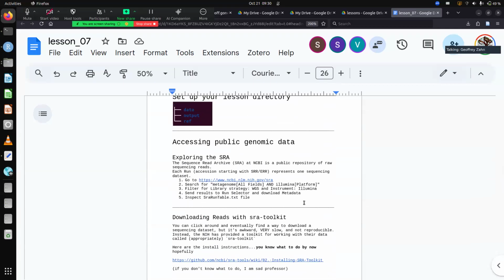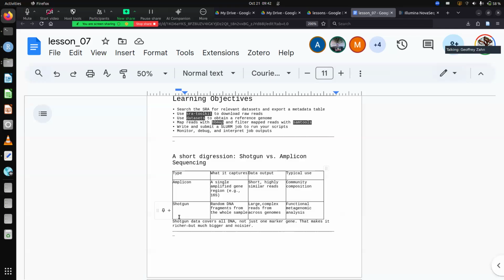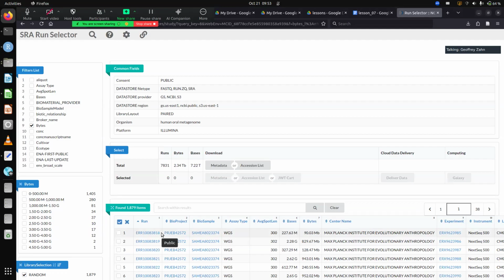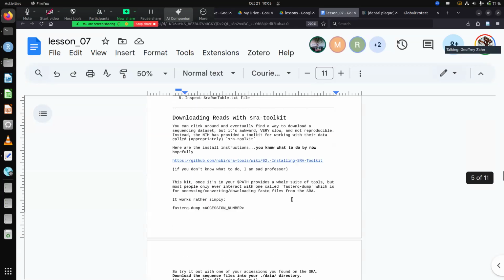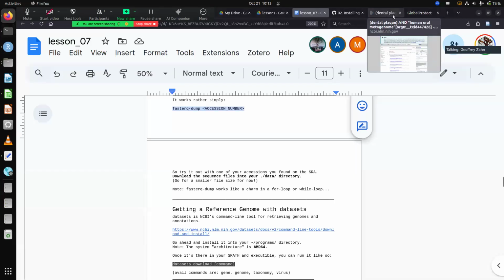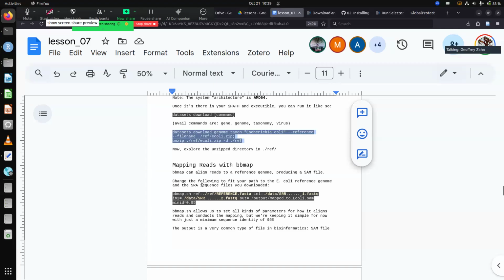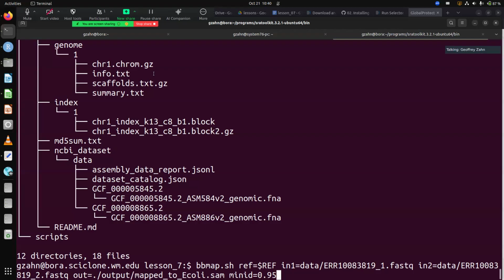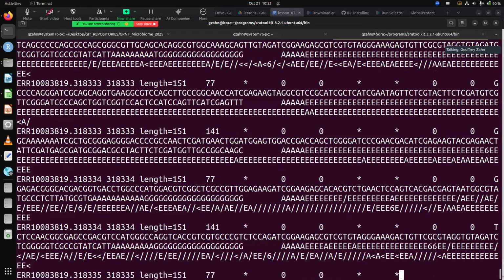Biocomputing 15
APSC 460/691
William & Mary